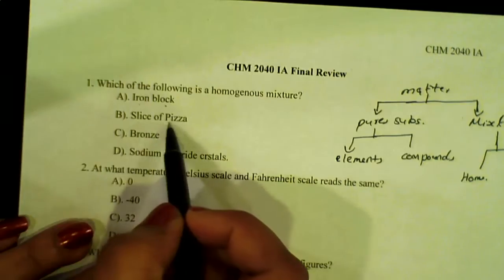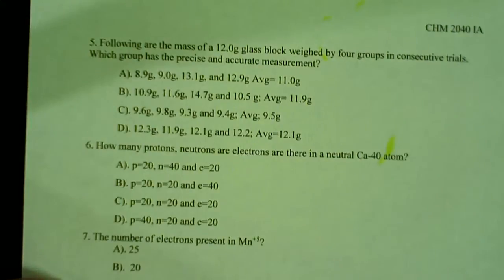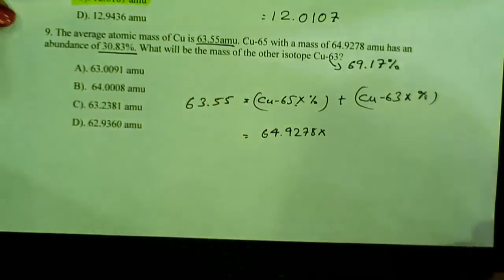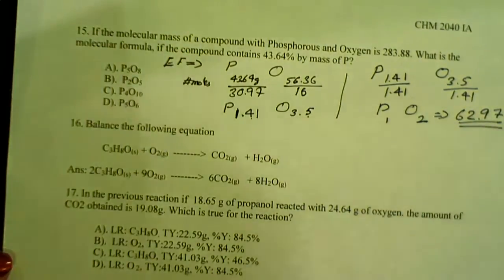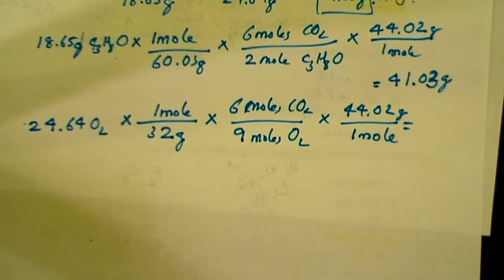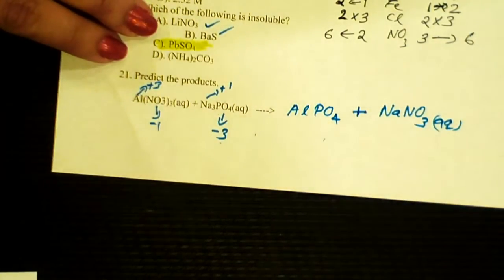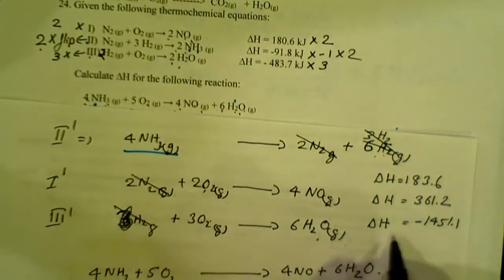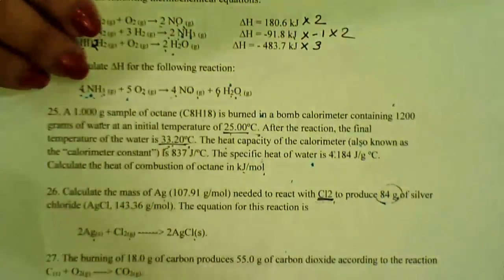CHM 2040 Chemistry Fundamentals IA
Chemistry Fundamentals IA presented by Annlisa